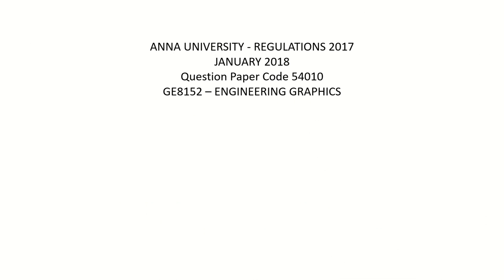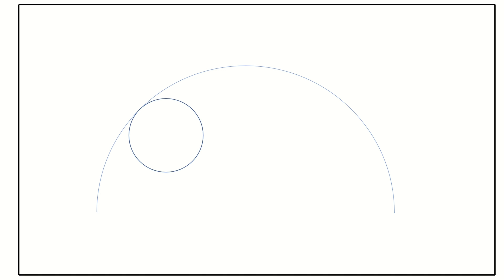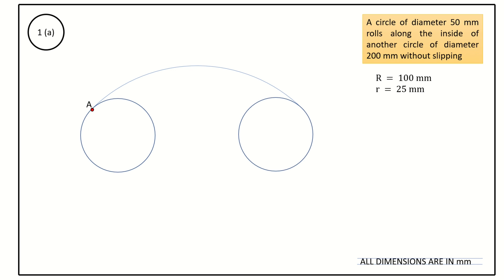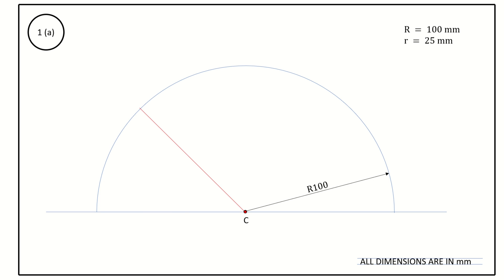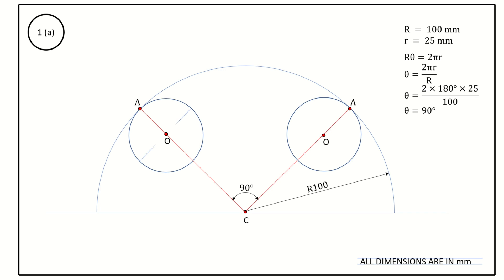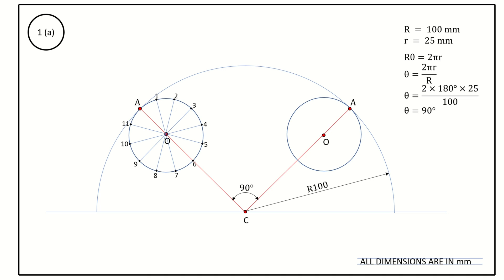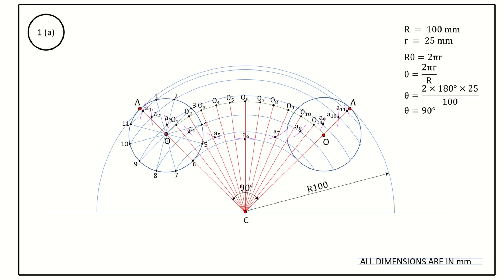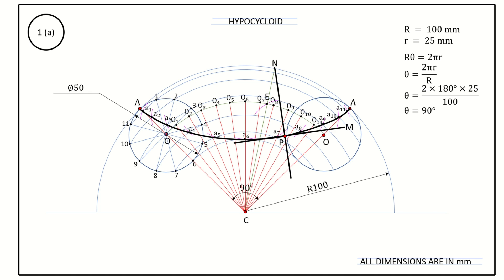HOW TO DRAW HYPOCYCLOID | DRAW TANGENT AND NORMAL | SPECIAL CURVE | TECHNICAL DRAWING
GE8152 – ENGINEERING GRAPHICS | ANNA UNIVERSITY R-2017 | QUESTION PAPER CODE 54010 | JANUARY 2018 | QUESTION 1 (a) | Prof. Dr. MOHD.F.SHABIR | Asst. Prof. P. MUNIRAJA CHANDRA

A circle of diameter 50 mm rolls along the inside of another circle of diameter 200 mm without slipping. Draw the path traced by a point on the smaller circle. Draw a tangent and a normal at a point on the curve.

Unit 1 – Hypocycloid – In this video, the construction of hypocycloid is explained in step by step method using animation.

Prof. Dr. Mohd.F.Shabir and Asst. Prof. P. Muniraja Chandra are teaching Engineering Graphics for Engineering students for more than two decades.